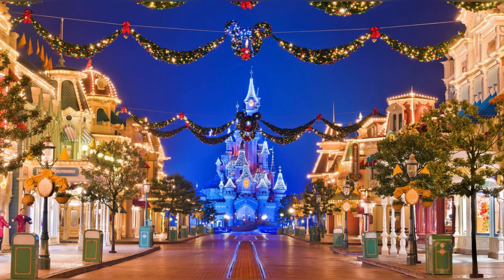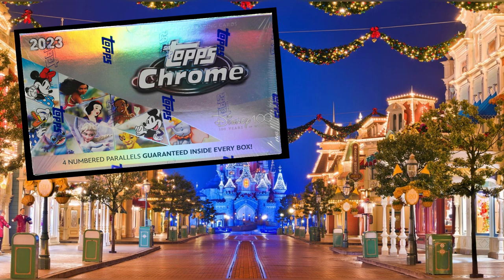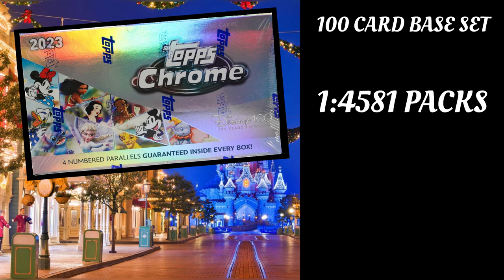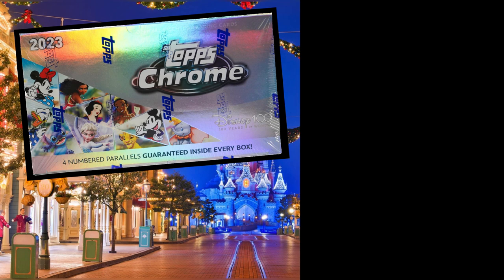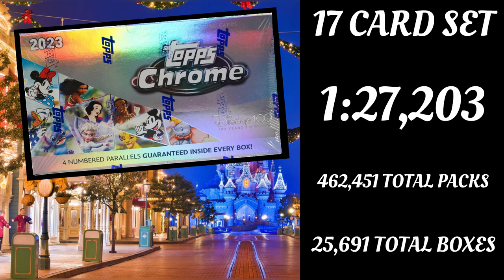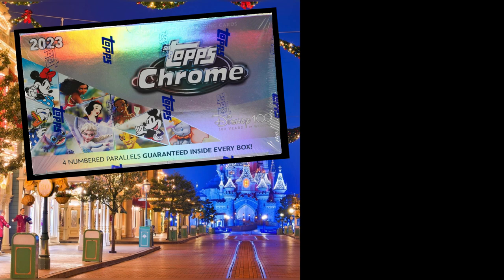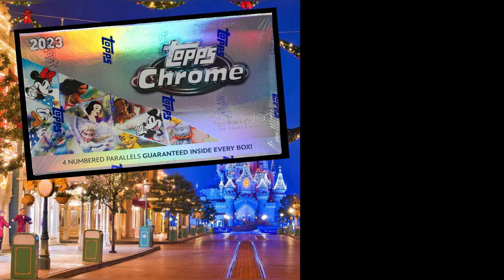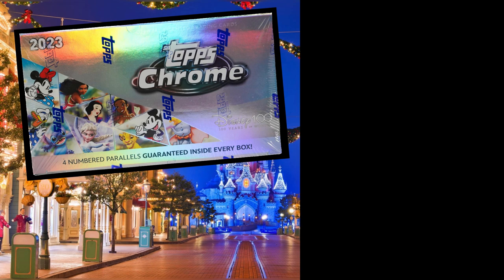Disney Topps Chrome 100 Makes NO SENSE…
In todays video i am not goig to be opening anything or showing yall any cards but instead i am goin to be talkin about the 2023 Topps Chrome Disney 100 set because it makes no sense. These boxes go for 1000$ a pop with them only giving you 4 numbered parallels per box which is ridiculous. But the thing i dont get it what makes these boxes so expensive when there really isnt any reason for them to be this much other than having the Disney logo on it… looking for some people to either agree with me or tell me im wrong 😌 And before anyone comes at me in the chat there are cards that i collect like marvel platinum that are pretty much the same thing but at a fraction of the price. So i will say im contradicting myself but at the same time marvel platinum is just way cheaper with realistic prices while disney topps chrome is not in my opinion…

Thank y’all so much for deciding to check out my Disney Topps Chrome rant It truly means a whole lot to me 🥹 Make sure to check out my channel where you will find plenty of content relating to mostly Non Sports Cards but there is also some gaming content as well!!!

Here are some popular channel playlists that y’all can check out as well: